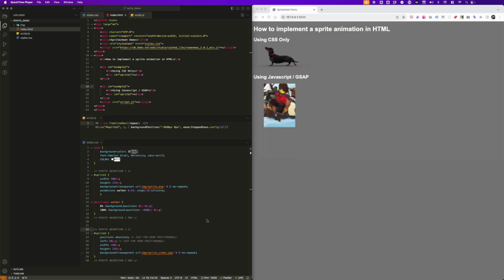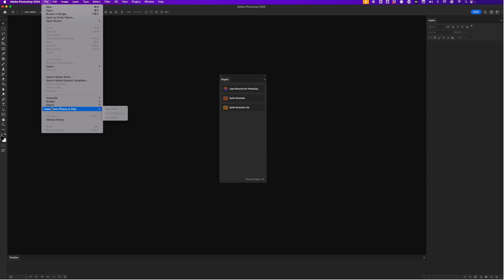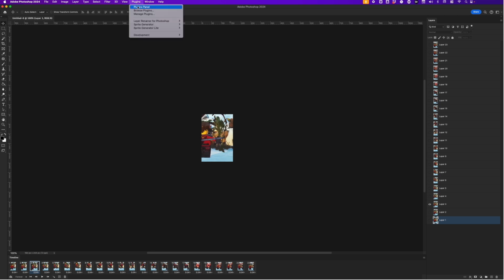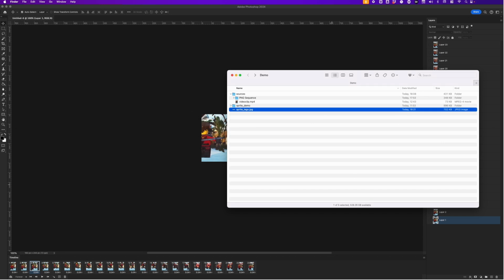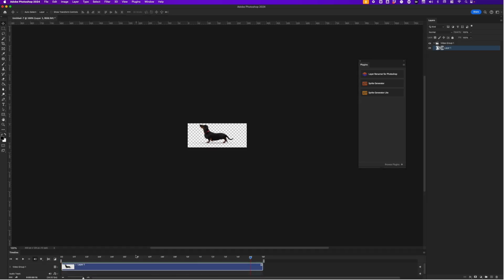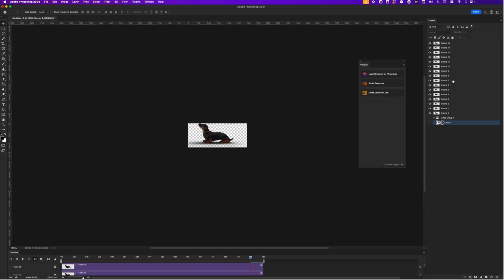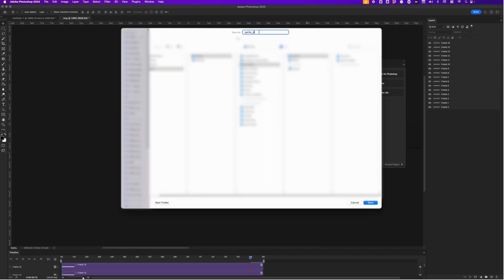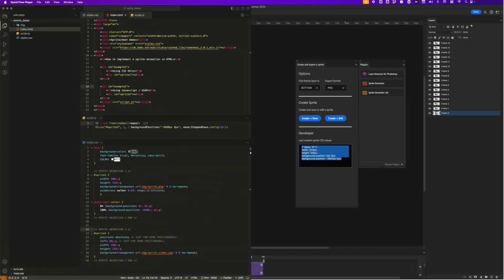Sprite Generator and Sprite Generator lite for Photoshop - create spritesheets fast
A quick start video for creating sprite sheets in Photoshop from image sequences and standard MP4 videos, using Sprite Generator and Sprite Generator Lite.

Timestamps
00.00 - Intro
00.15 - Sprite Generator Lite
00.34 - Importing video frames
01.13 - Generate a sprite
01.42 - Sprite Generator
01.53 - Import an image sequence
02.29 - Flatten frames into clips
02.51 - Sprite Generator options
03.15 - Generate a png sprite
03.34 - CSS values
03.50 - Outro